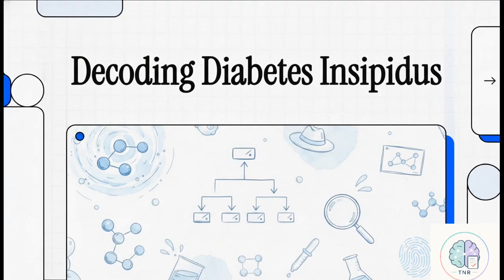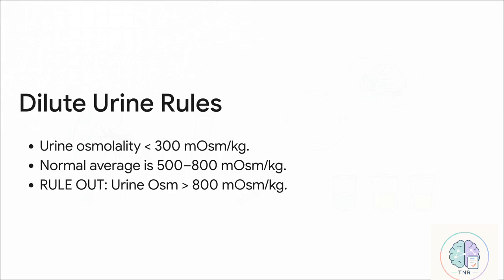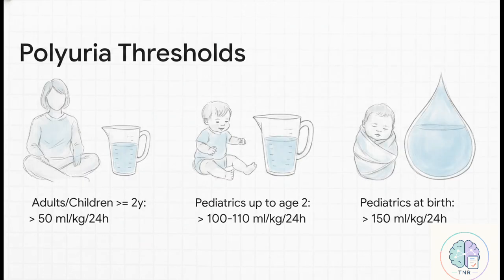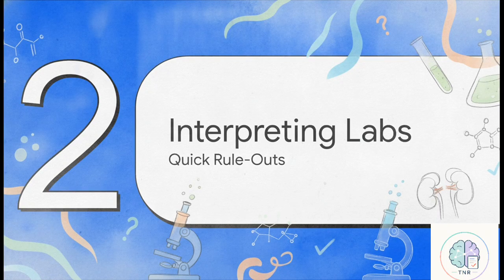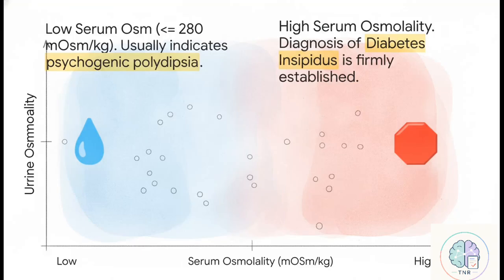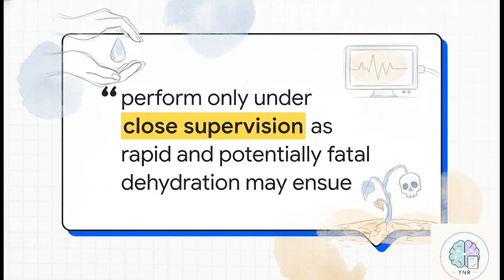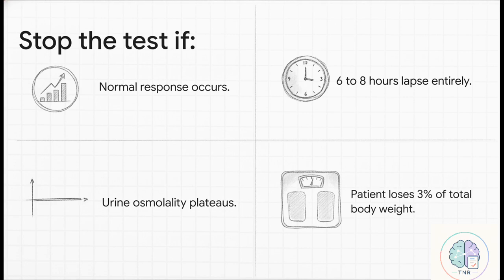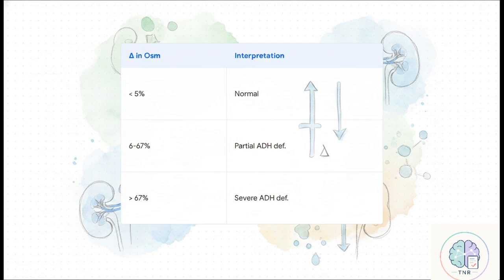Greenberg Neurosurgery Lecture Series | Chapter 5 Part 7 | The Neurosurgery Review